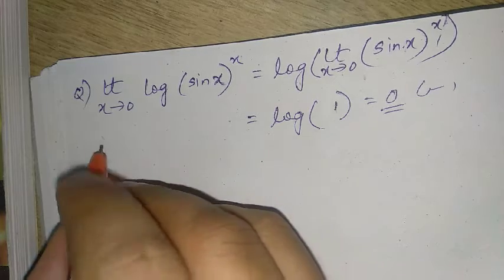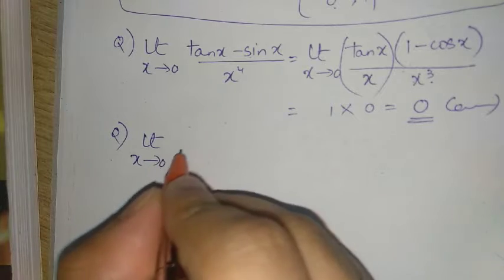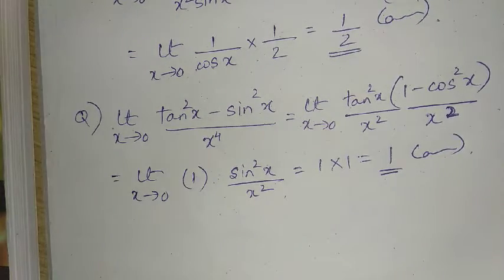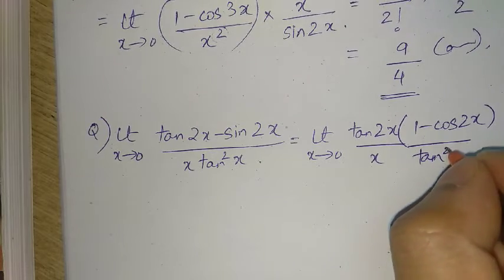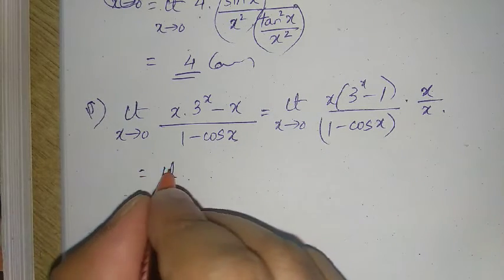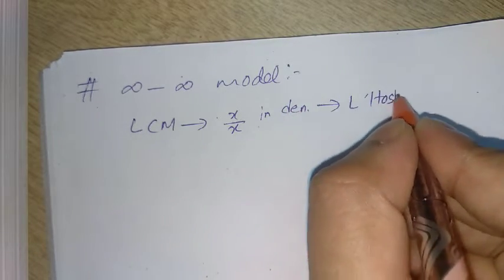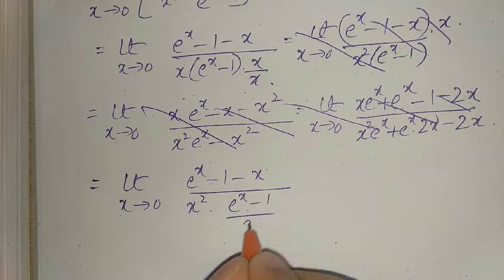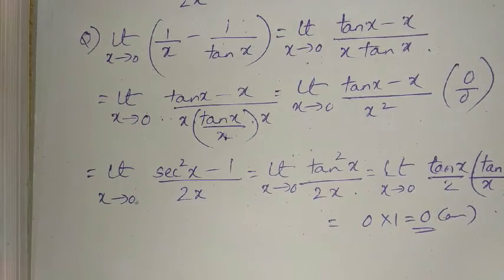gate maths calculus part 4